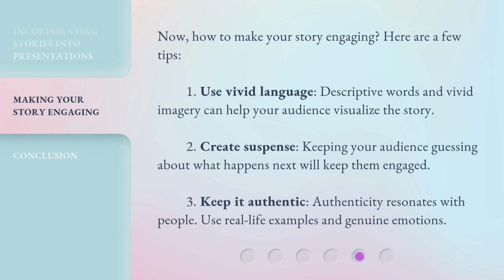Storytelling: The Secret Ingredient for Engaging Presentations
The Power of Storytelling: Engage and Captivate Your Audience • Discover the secret ingredient for engaging presentations - storytelling! Learn how to incorporate stories into your presentations to make them more personal, relatable, and impactful. Find out the elements of a good story and how to make your story engaging to captivate your audience. Watch now and unlock the power of storytelling in your presentations!

00:00 • Introduction - Storytelling: The Secret Ingredient for Engaging Presentations
00:34 • Understanding the Power of Storytelling
00:55 • The Elements of a Good Story
01:37 • Incorporating Stories into Presentations
02:01 • Making Your Story Engaging